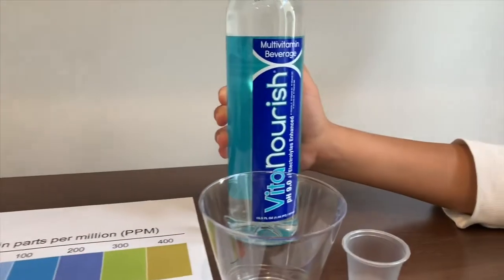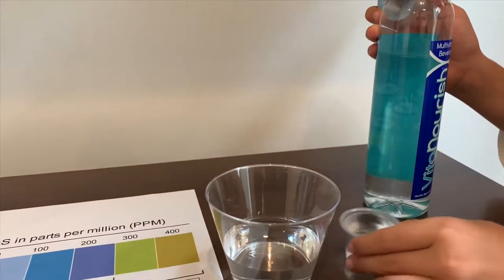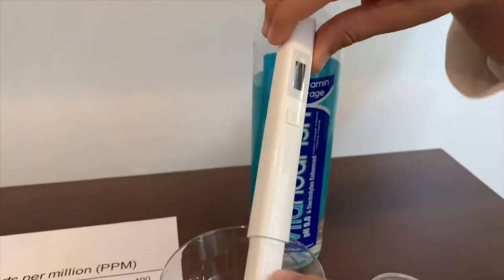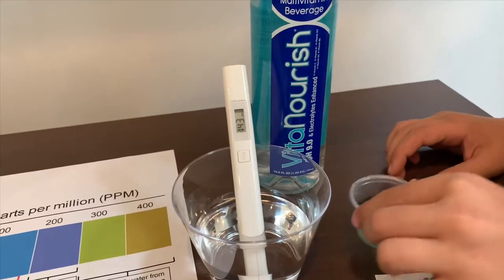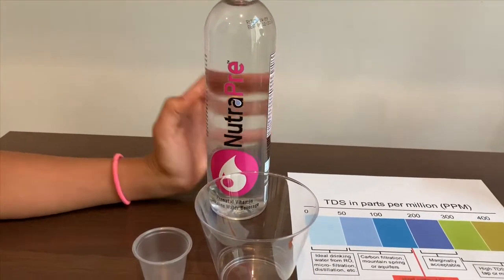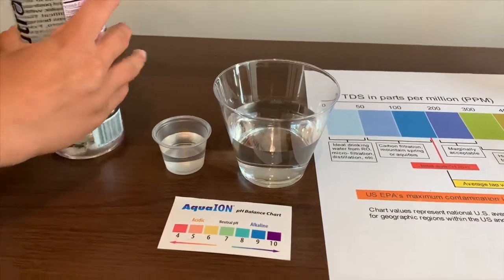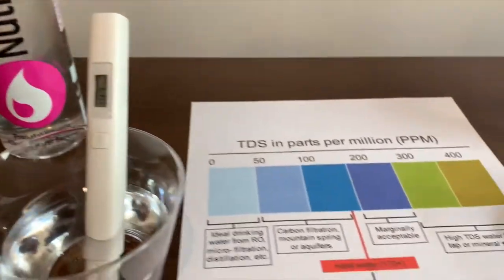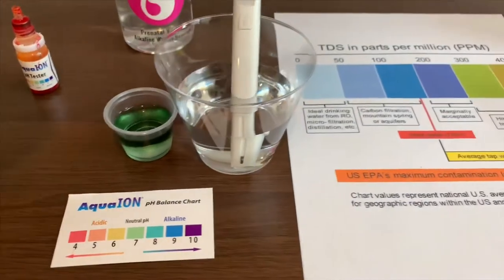NutraPre and VitaNourish Water test - pH and TDS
NutraPre - Prenatal vitamin alkaline water
VitaNourish - Purified water, bottled in Nevada

NutraPre Results:
pH: 8
TDS: 148

Vita Nourish Results:
pH: 8
TDS: 143